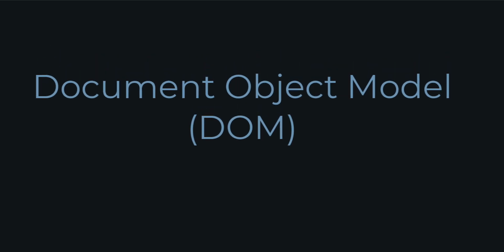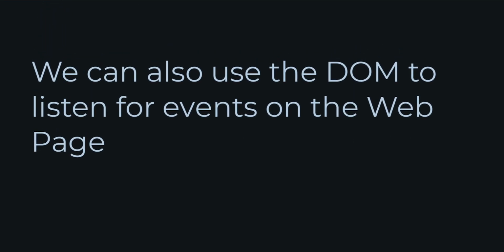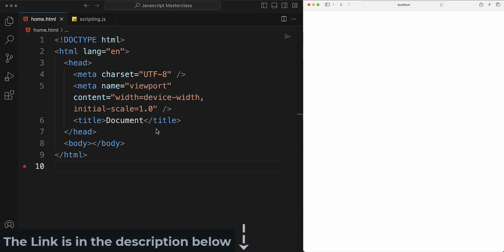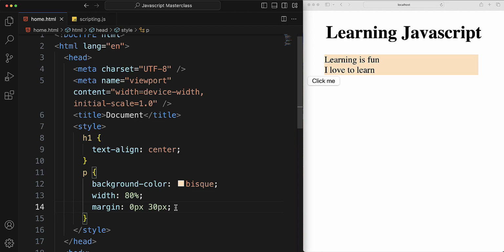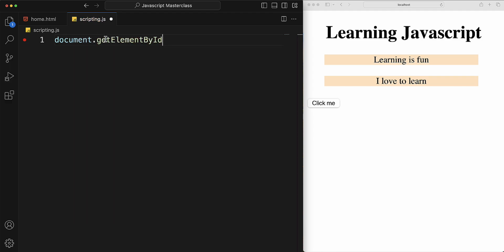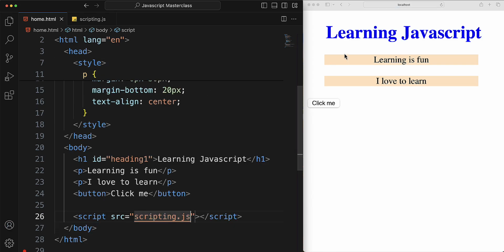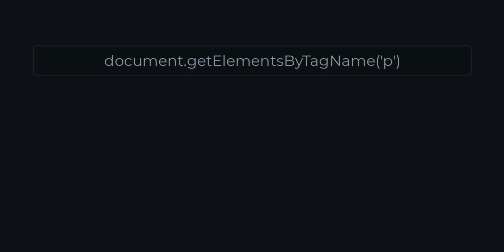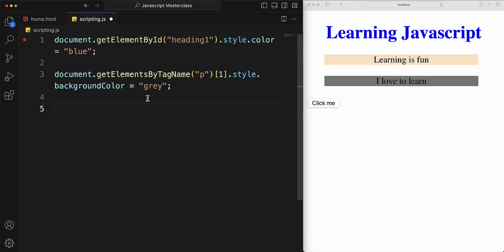Javascript Masterclass #26 Document Object Model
Watch this video now to understand what the document object model (DOM) is and how it works. You will understand how to use two different methods of the document object to manipulate the content of the web page